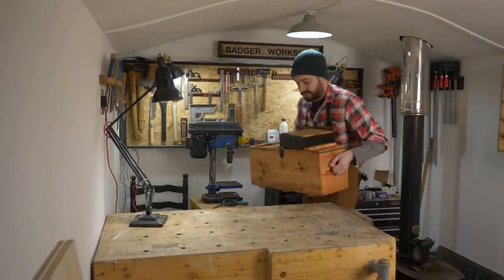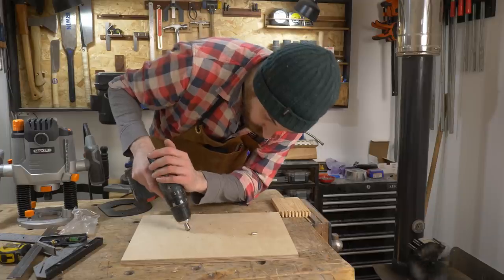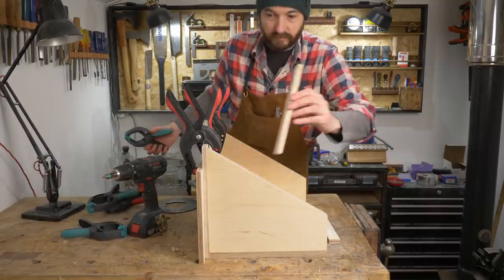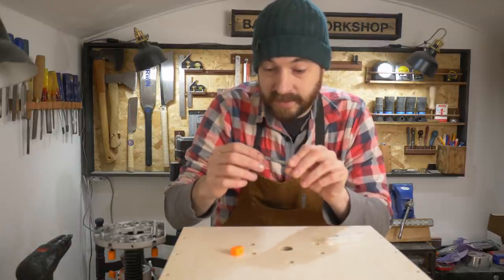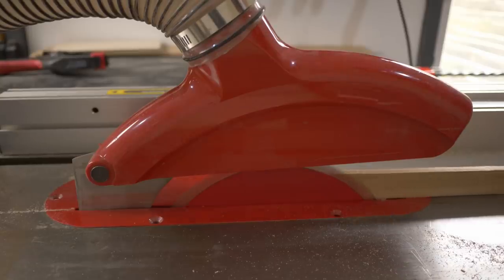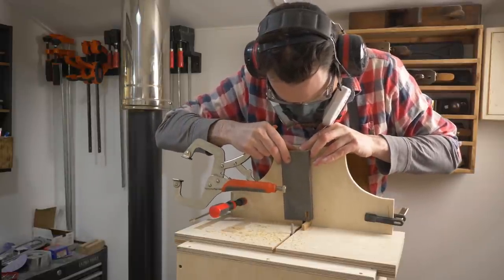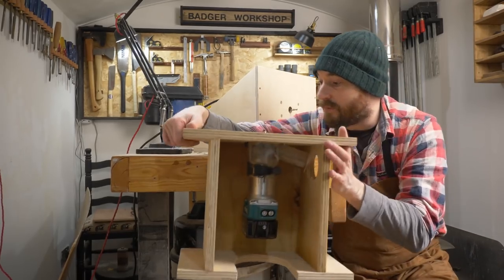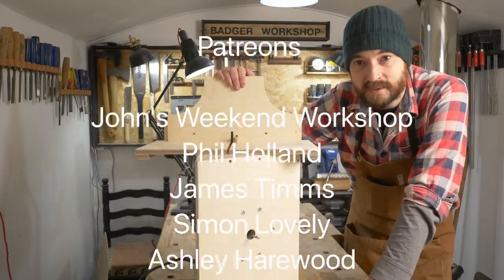Router Box Joint Jig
Hello and welcome to Badger Workshop. I really like box or finger joints and over the years I have tried lots of different methods to cut them but after seeing this video I decided to try my own take on it.